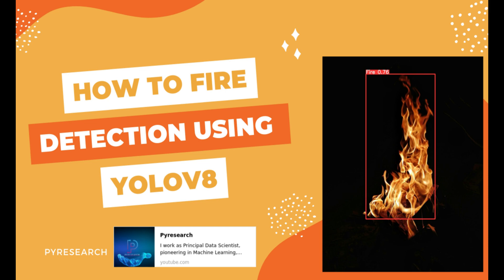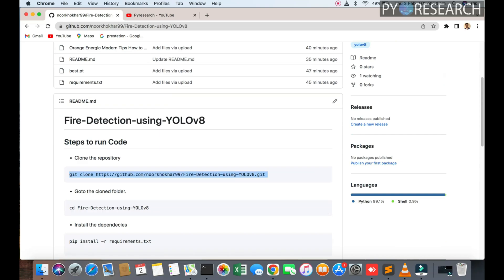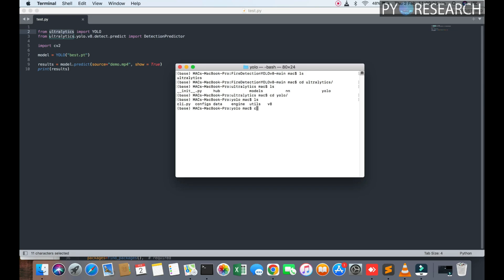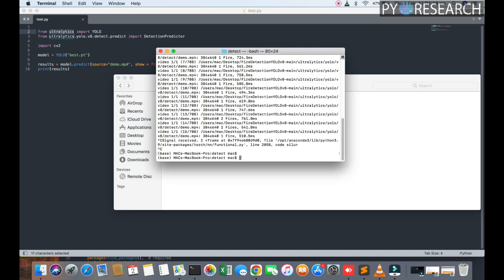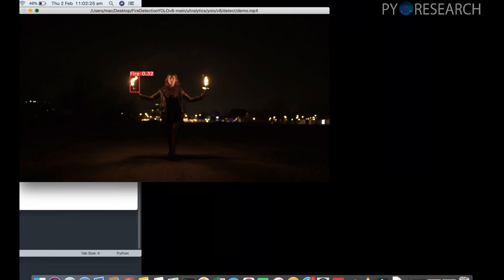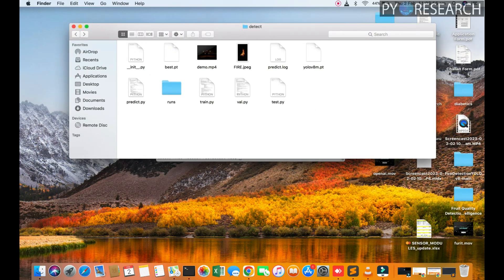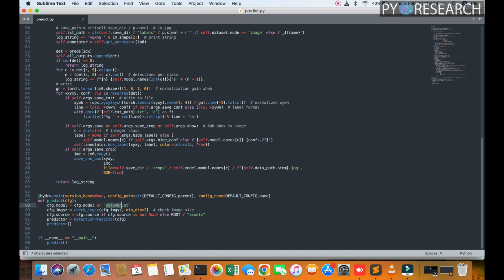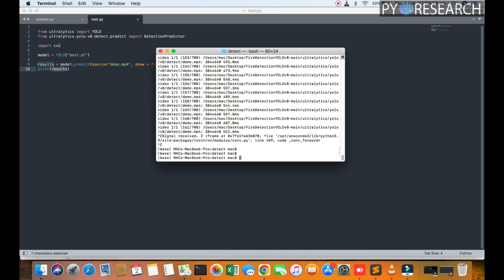YOLOv8 | Fire Detection on a Custom Dataset using YOLOv8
Fire-Detection-using-YOLOv8
Steps to run Code